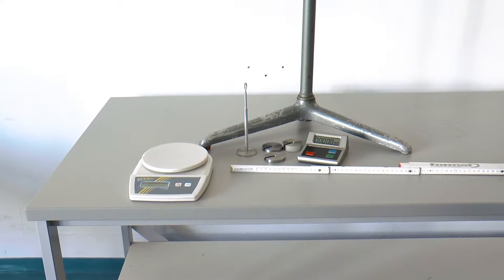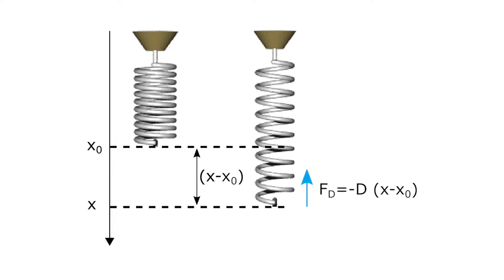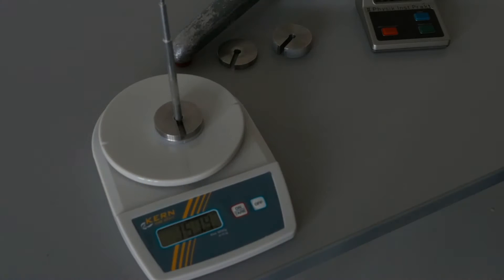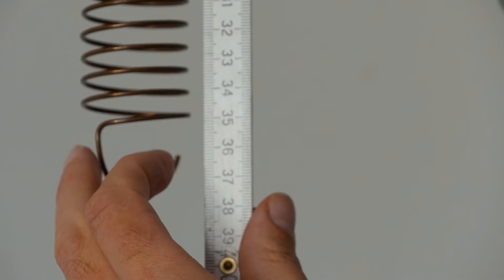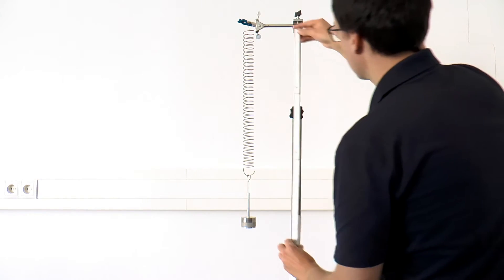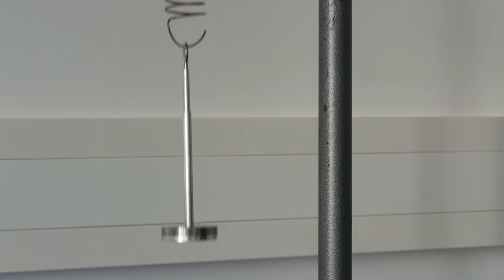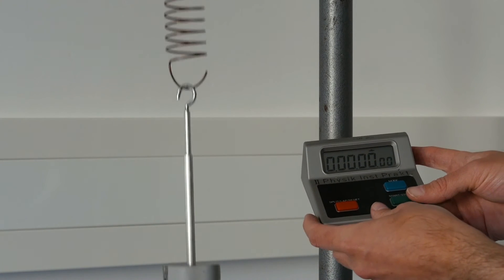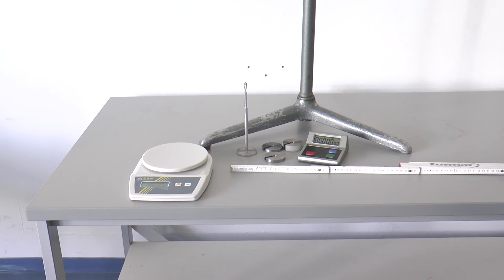physics lab course for non-physics students: 00 - spring pendulum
This film shows the experiment "spring pendulum" as it is presented at the Georg-August-University in Göttingen as part of the Bachelor of Science physics lab course for non-physics students. Further material, texts, photos, drawings and explanations can be found on the Göttingen teaching portal